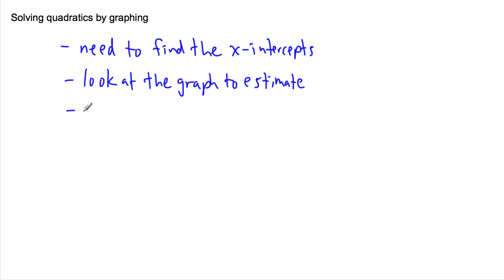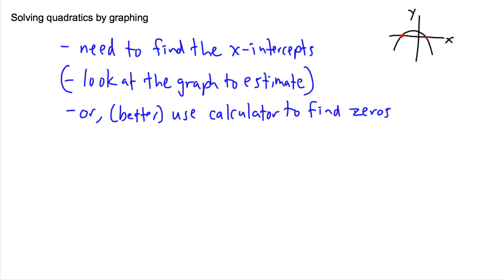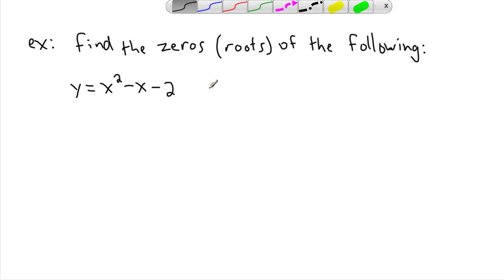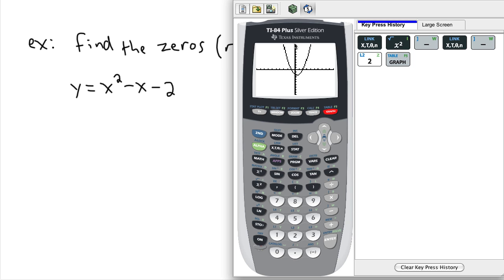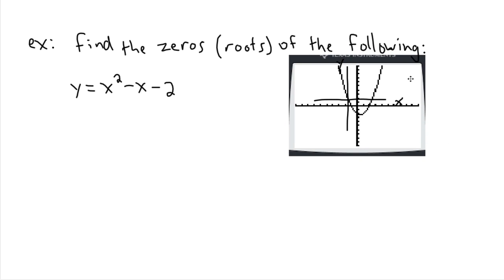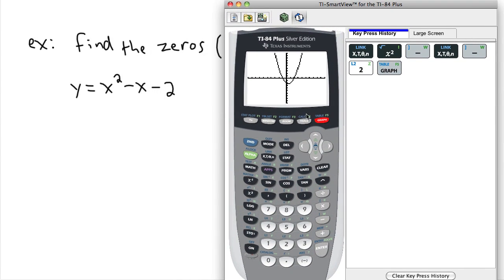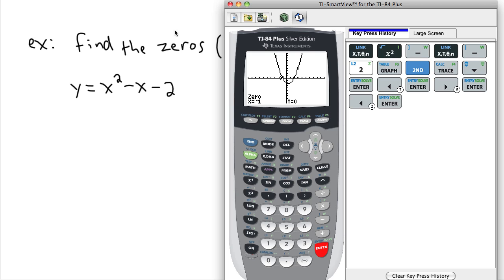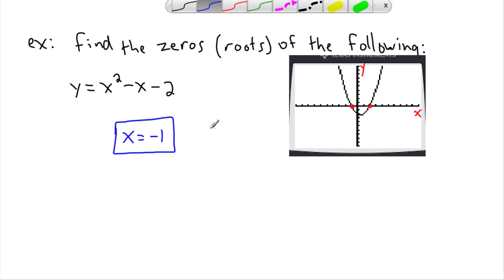Solving quadratics 2 - (IB Math, GCSE, A level, AP)